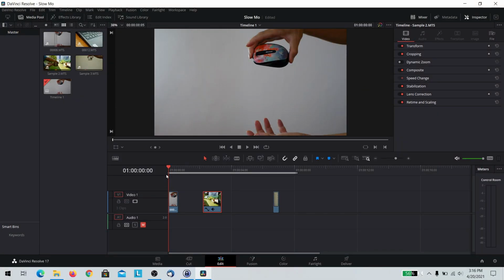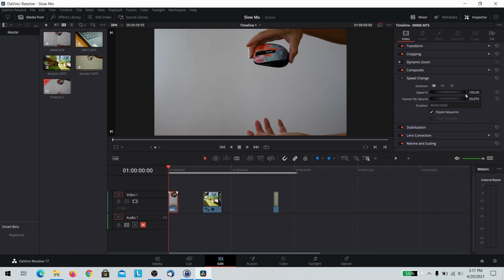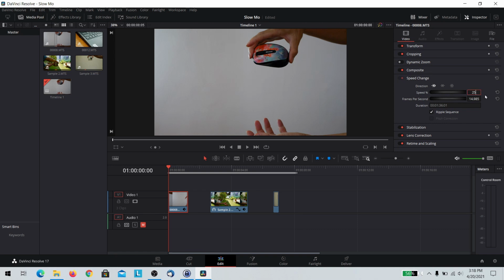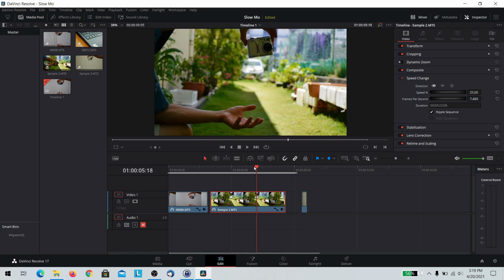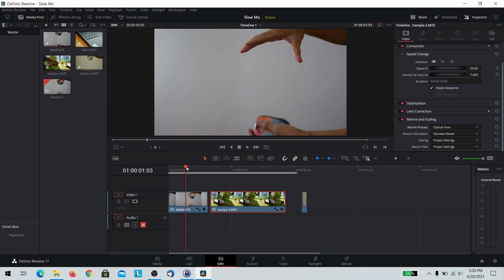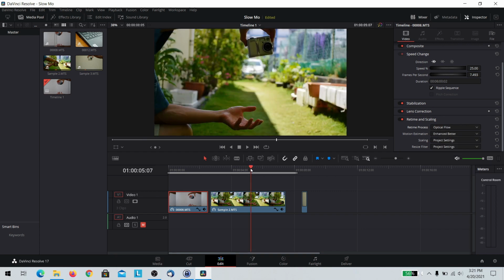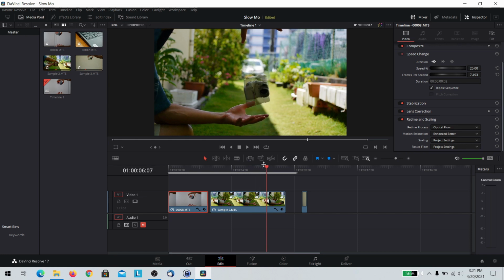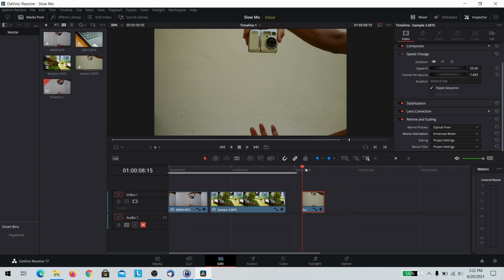How to create and FAKE Slow Motion with your camera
SLOW MOTION makes things look cool! In today's video, we will talk about how to shoot slow motion, what frame rates are, how frame rates are used to achieve slow motion and how we can get nice slow footage even without cameras that shoot high speed!

I'll show you some ways to Fake slow motion and sort of fake it, to get a similar result to cameras that actually shoot high speed.

p.s. - No cameras were harmed in the creation of this video, lol.